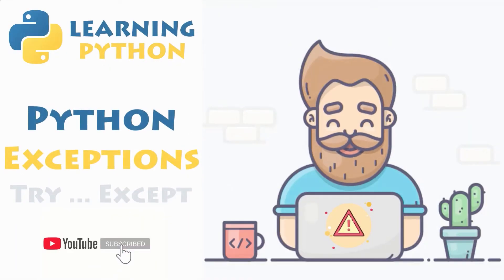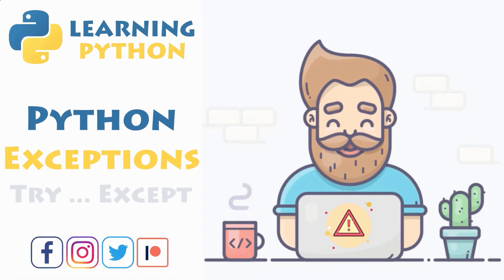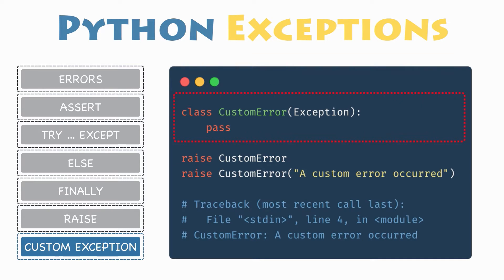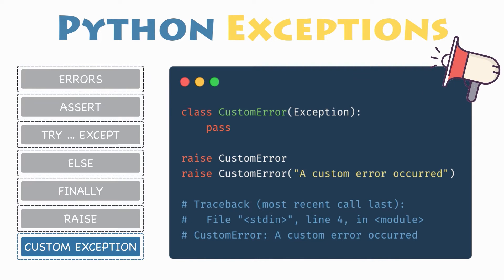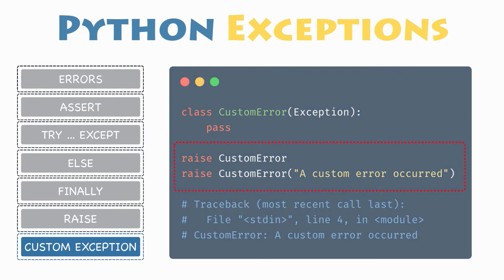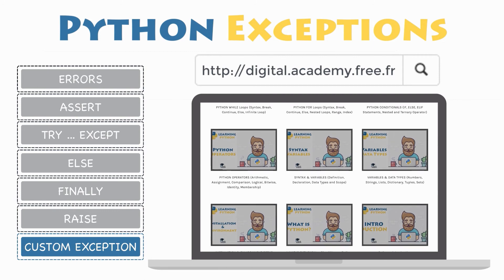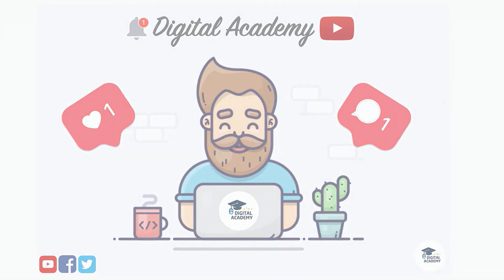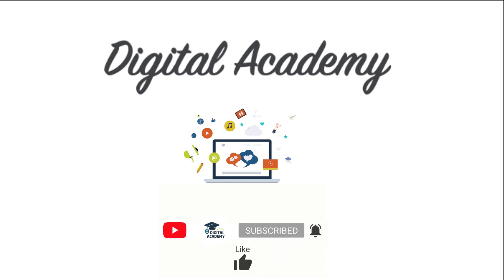Raise User Defined Exceptions in Python (Custom Exceptions) - Python Tutorial for Beginners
🖥️  Create and Raise Custom Exceptions in Python (User Defined Exceptions)

In Python, users can define CUSTOM Exceptions, by creating a new Class. This Exception class has to be derived, either directly or indirectly, from the built-in Exception class. Most of the built-in exceptions in Python are also derived from this class.

Here, you have created a user-defined exception called CustomError, which inherits from the Exception class. This new exception, like any other exceptions, can be raised using the RAISE statement - and with an optional error message.

○ Create Custom Exception in Python

    class CustomError(Exception):
     pass

○ Raise Custom Exception in Python

    raise CustomError
    raise CustomError("A custom error occurred")

    # Traceback (most recent call last):
    #   File "stdin", line 4, in module
    # CustomError: A custom error occurred

... And that's it, you can now define your own exceptions and handle them individually, in a very different way ...

- Digital Academy™ 🎓